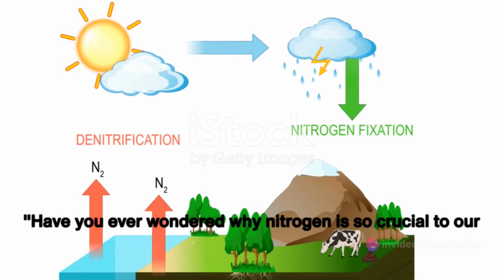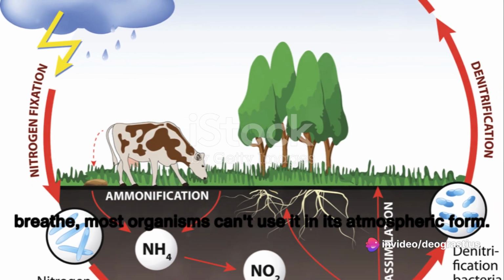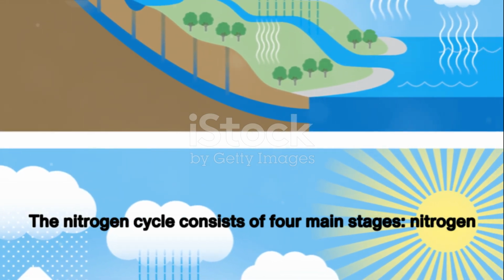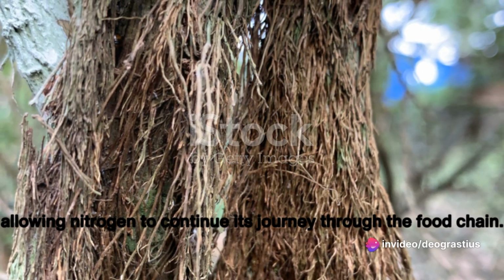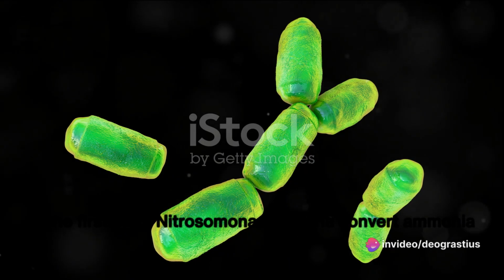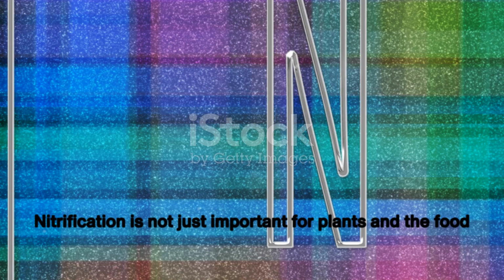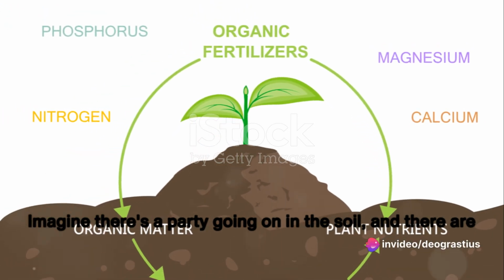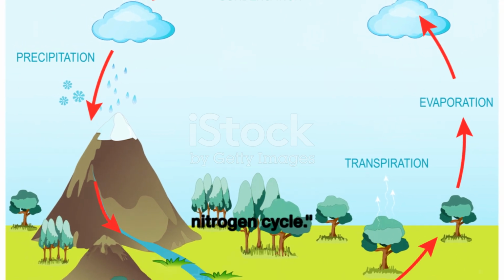THE NITROGEN CYCLE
The Nitrogen Cycle.mp4